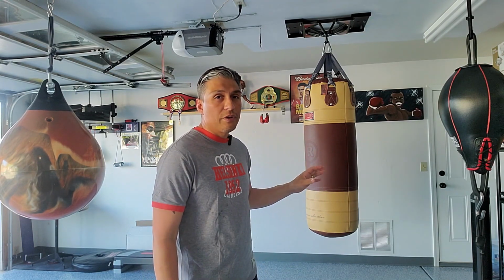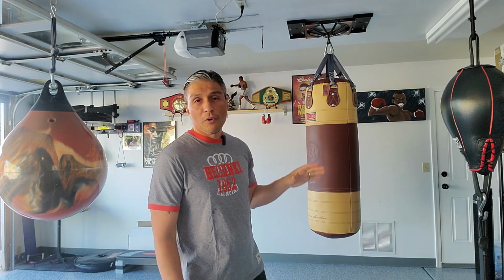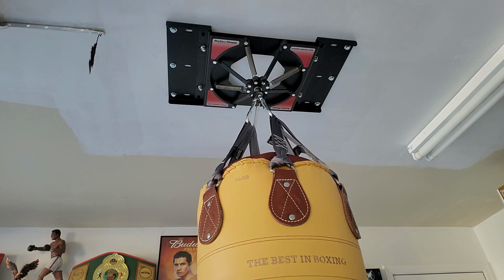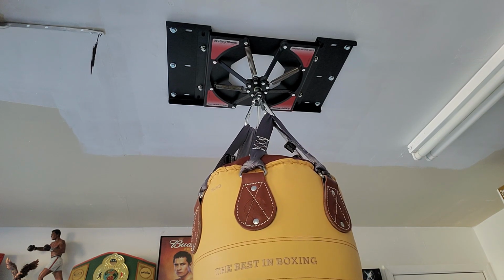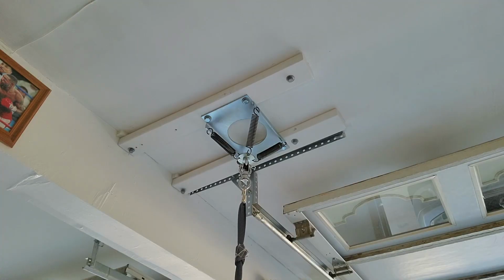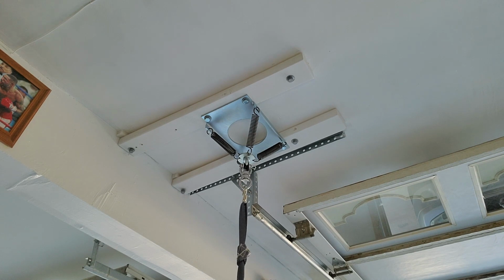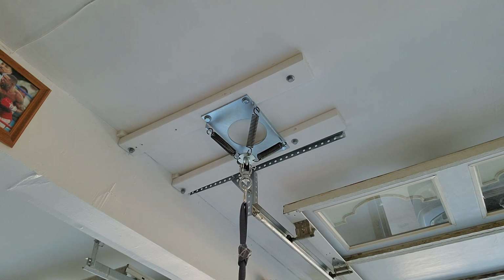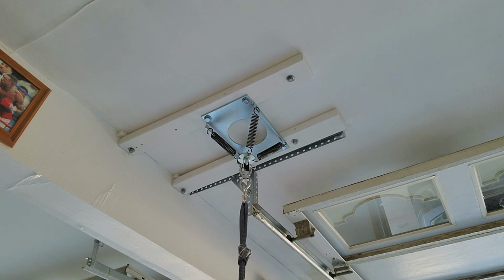Honest review of Spider mount and Lizipai mount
Review of Firstlaw Fitness Spider mount 200 and Lizipai mount for heavy bag. I paid for both, none were gifted to me. @theranchboxing520